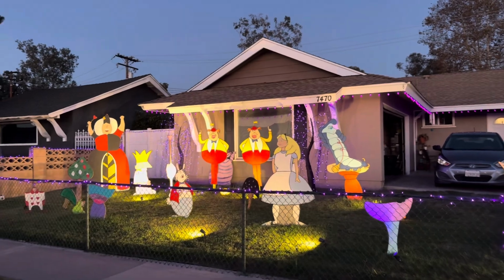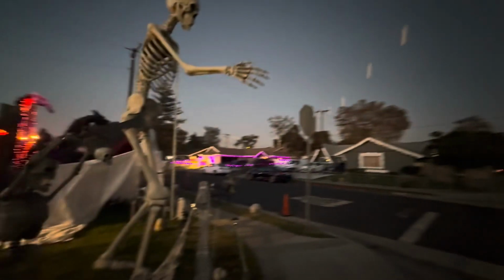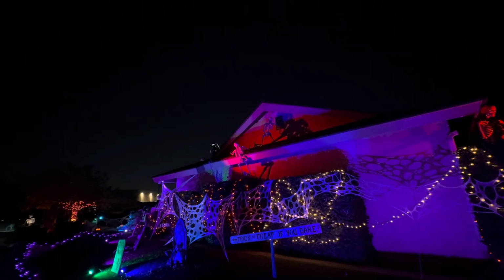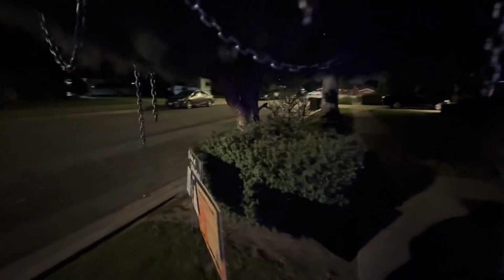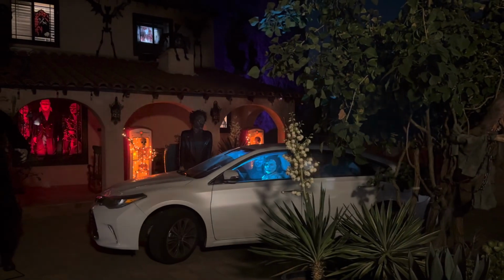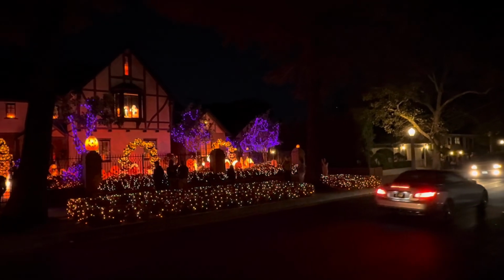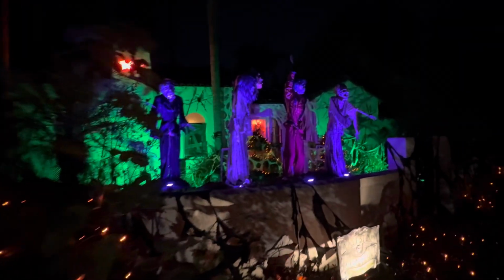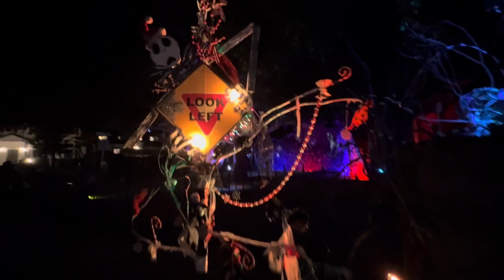Toluca Lake, & Orange County Area Halloween Home Haunt Decorations & Mazes, 2024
This time, we are on a Home Haunt Hop in the Buena Park, Anaheim and Toluca Lake areas of California! Join us as we visit:

-“It’s the Great Pumpkin, Buena Park” (8339 Pierce)

-Castle of Deadwood (7475 Mohawk Circle)

-Mohawk Cemetery (7487 Mohawk Circle)

-Alice in Buena Park

-The Haunted Church Inferno (6599 Longfellow Dr,)

-Longfellow Aliens **Apologies! Our horizontal video became corrupted on this, so it has vertical video**

-Skull Island (6586 Longfellow Dr,)

-Chains of Wakefield Presents: Halloween A Go - Go (1576 W Wakefield Ave)

-Grim Grinners Haunt (2015 S Eileen Dr)

-The Creeper Watch Party (4412 Ponca)

-Deadman’s Party Toluca (4424 Mariota)

-Say Scream

-Lilley Hall Pumpkin House (10104 Moorpark St)

-Toluca Coven (4421 Ponca).

-Last Stop Cemetery’s Thriller Celebration (4403 Clybourn)

-Cybourn Cottage

-Nightmare on Clybourn

-Clybourn Manor (4336 N Clybourn Ave)

-Wonderful World of Oz Toluca